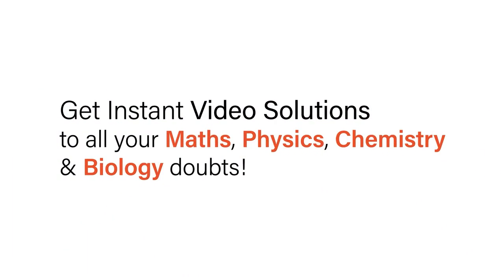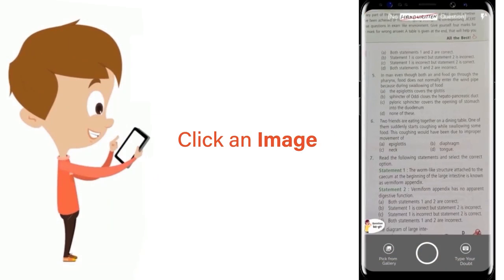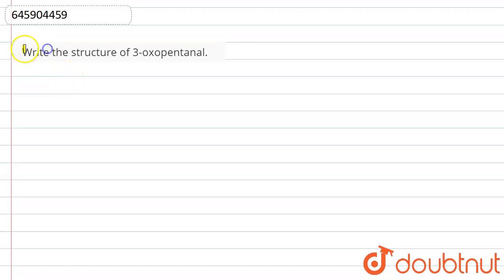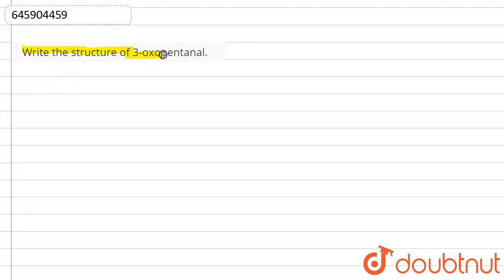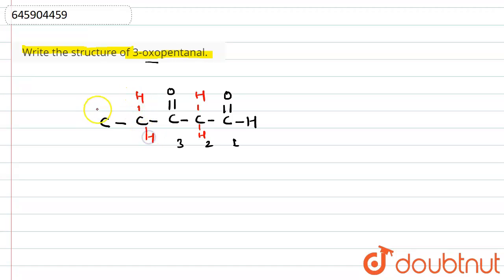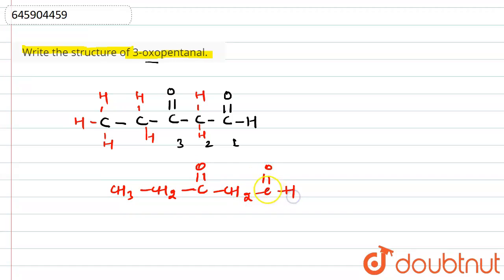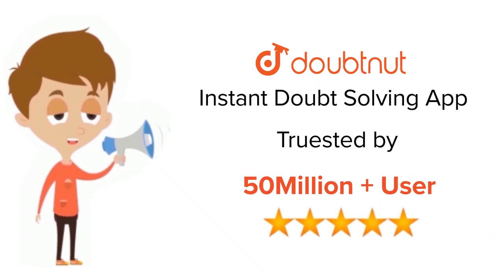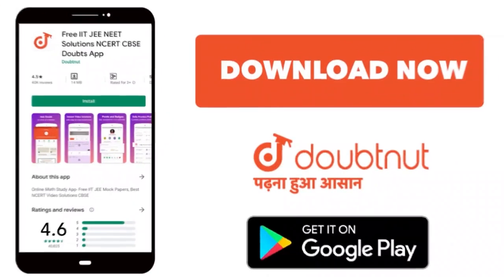Write the structure of 3-oxopentanal. | 12 | ALDEHYDES, KETONES AND CARBOXYLIC ACIDS | CHEMIST...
Write the structure of 3-oxopentanal.
Class: 12
Subject: CHEMISTRY
Chapter: ALDEHYDES, KETONES AND CARBOXYLIC ACIDS
Board:ICSE

👉 Have Any Query? Ask Us.